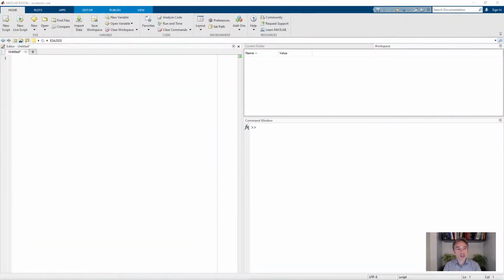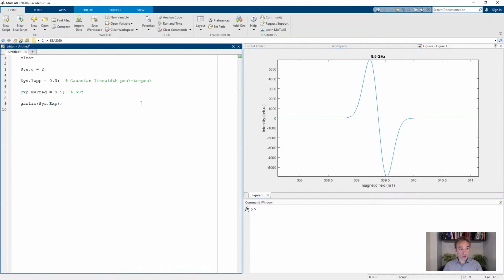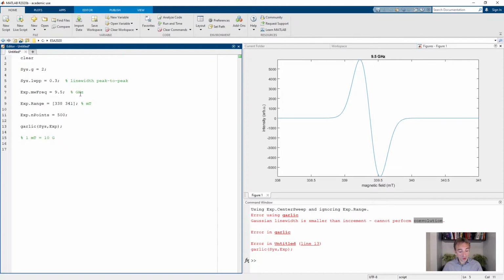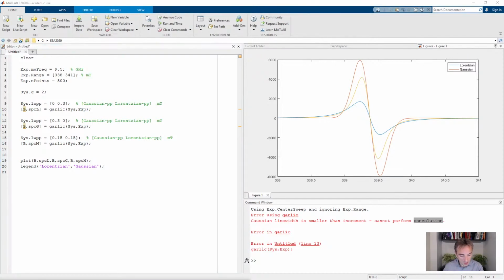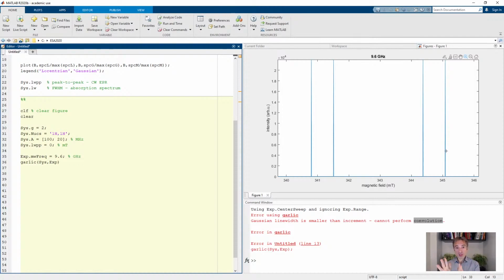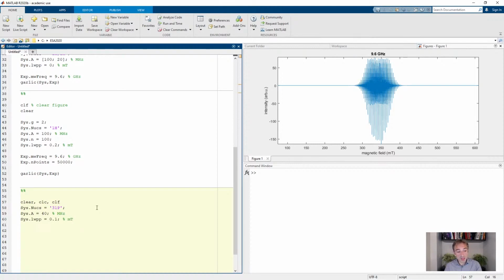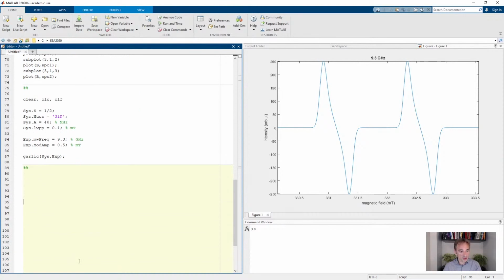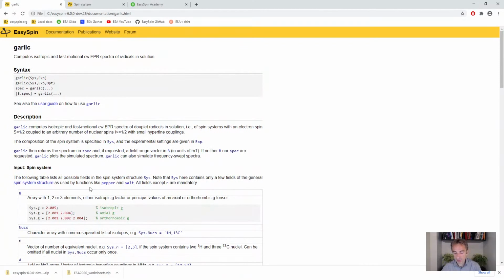EasySpin Academy 2020, Session 3: Liquid-state CW EPR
Session 3: Liquid-state CW EPR